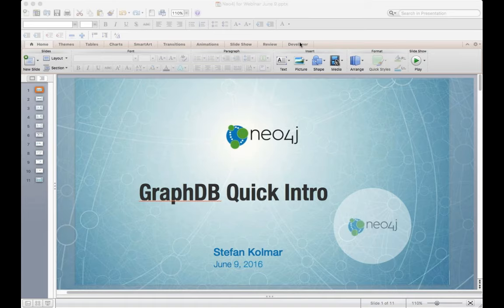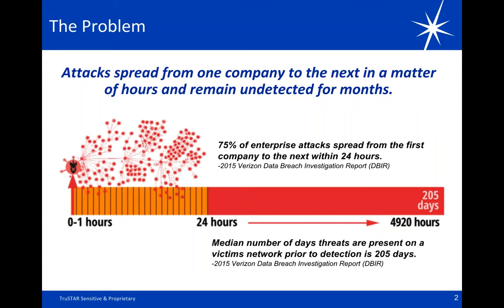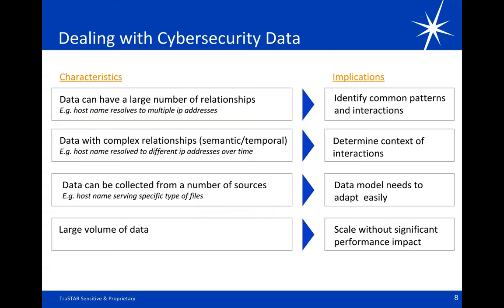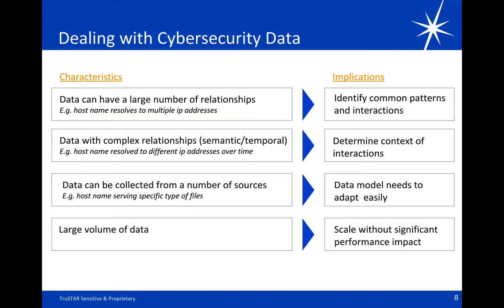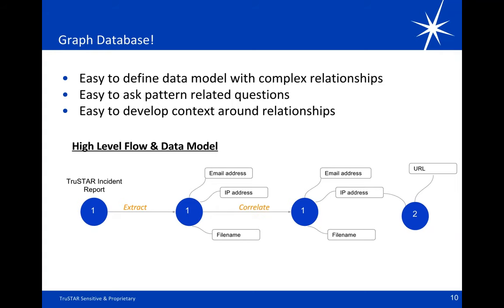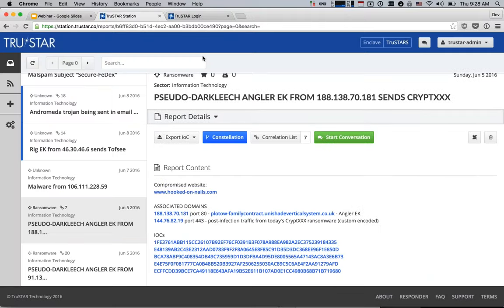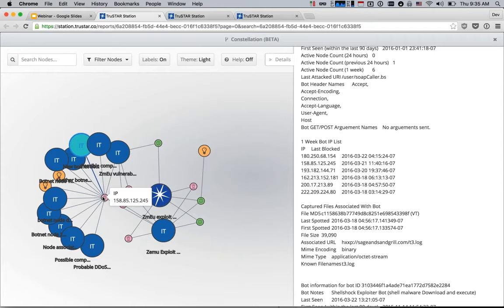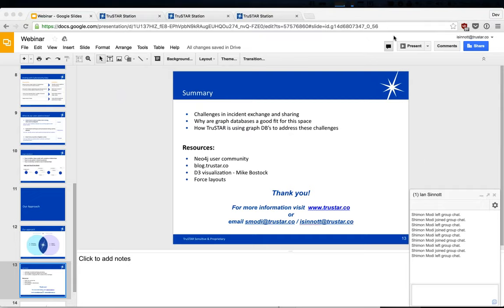How TruSTAR uses Neo4j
Shimon Modi, Director of Product, TruSTAR, and Ian Sinnott, Senior Software Engineer, TruSTAR:As cyber threats continue to outpace capabilities of security operators, companies are facing the reality of balancing their limited cyber resources with expanding digital footprints. Today’s enterprise security model is based on ever-evolving endpoint security and monitoring technologies that require security teams to sift through a myriad of data and alerts.

While security analytics continue to mature and certainly have their place, incident information exchange and cross-organizational sharing seems to be stuck in 20th century. A growing number of security professionals agree that the most under-utilized information in cyber security today is that of attacks that have already happened.

Join TRUstar on Thursday, June 9th, to learn how a connected approach towards data applies to different security use cases—and how to increase performance and services in each of these sectors by leveraging connections in data.